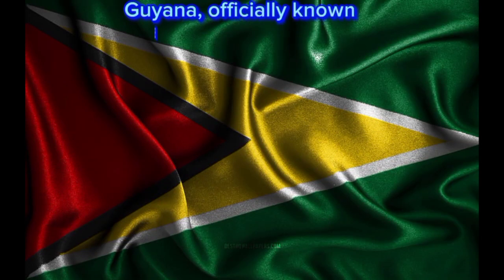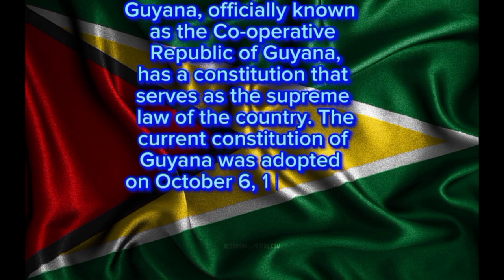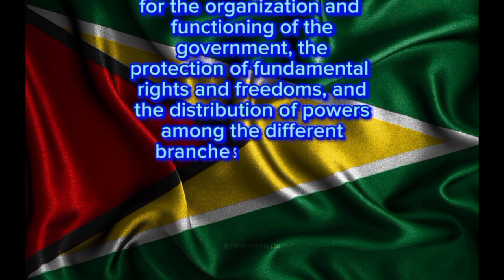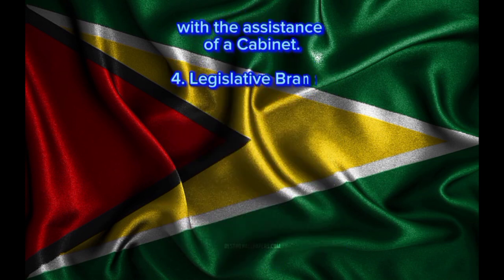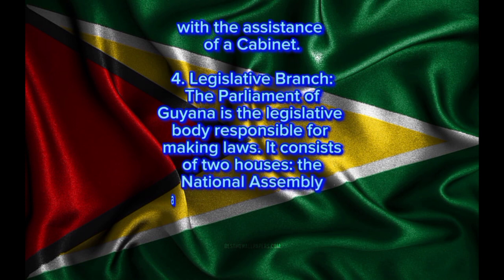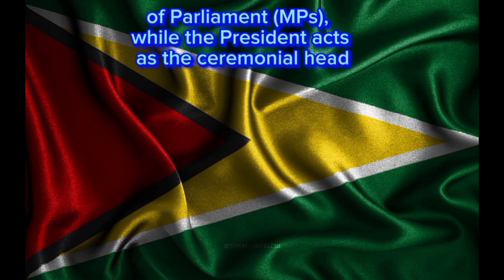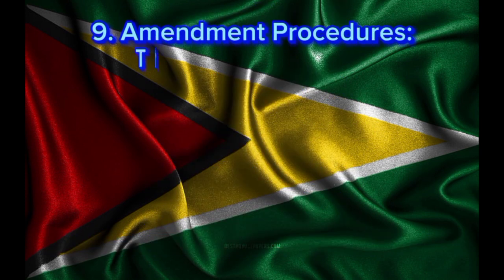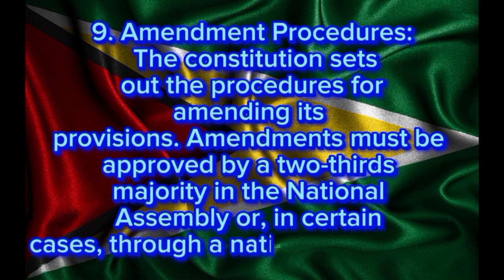The Constitution Of Guyana Salient Features Amendment Procedure South America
1. What is the Constitution of Guyana?
2. When was the Constitution of Guyana adopted?
3. What is the basic structure of the Guyana Constitution?
4. What are the fundamental rights and freedoms guaranteed by the Constitution of Guyana?
5. How is the Constitution of Guyana organized?
6. What is the process for amending the Constitution in Guyana?
7. What is the role of the executive branch under the Constitution of Guyana?
8. How is the President of Guyana elected?
9. What are the powers and responsibilities of the President in Guyana?
10. What is the role of the legislative branch in Guyana?
11. How is the National Assembly of Guyana structured?
12. How are members of the National Assembly elected?
13. What are the functions and powers of the National Assembly?
14. What is the role of the judicial branch in Guyana?
15. How is the judiciary organized in Guyana?
16. What is the independence of the judiciary guaranteed by the Constitution?
17. How are judges appointed in Guyana?
18. What is the process for removing a judge in Guyana?
19. What is the role of the Chancellor and Chief Justice in Guyana?
20. What is the composition and role of the Judicial Service Commission in Guyana?
21. Does the Constitution of Guyana provide for local government?
22. How are local government bodies established in Guyana?
23. What are the powers and functions of local government bodies in Guyana?
24. Does the Constitution of Guyana recognize political parties?
25. What are the rights and privileges of political parties in Guyana?
26. How are elections conducted in Guyana?
27. What is the role of the Guyana Elections Commission?
28. How are members of the Guyana Elections Commission appointed?
29. What is the electoral system used in Guyana?
30. Does the Constitution of Guyana protect the rights of indigenous peoples?
31. How are the rights of indigenous peoples protected in Guyana?
32. What is the role of the Guyana Human Rights Commission?
33. How are human rights complaints addressed in Guyana?
34. Does the Constitution of Guyana provide for the protection of the environment?
35. How are environmental issues addressed in Guyana's Constitution?
36. Does the Constitution of Guyana address gender equality?
37. How does the Constitution of Guyana promote gender equality?
38. Does the Constitution of Guyana provide for the separation of powers?
39. How is the principle of separation of powers upheld in Guyana?
40. What is the role of the Ombudsman in Guyana?
41. Does the Constitution of Guyana recognize the rights of children?
42. How are the rights of children protected in Guyana's Constitution?
43. Does the Constitution of Guyana address freedom of speech and expression?
44. What are the limitations on freedom of speech and expression in Guyana?
45. Does the Constitution of Guyana address the right to education?
46. How is the right to education protected in Guyana?
47. Does the Constitution of Guyana recognize the rights of persons with disabilities?
48. What measures are in place to protect the rights of persons with disabilities in Guyana?
49. How does the Constitution of Guyana address the issue of corruption?
50. What is the role of the Integrity Commission in combating corruption in Guyana?